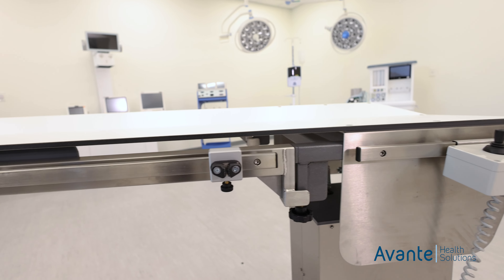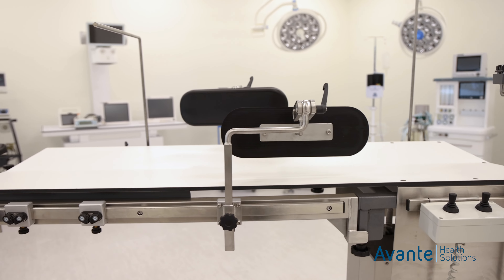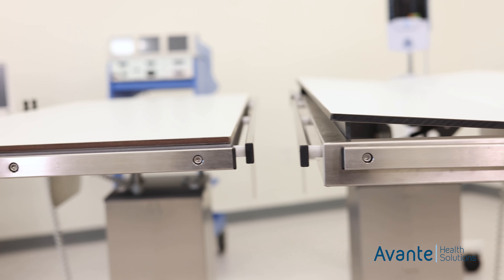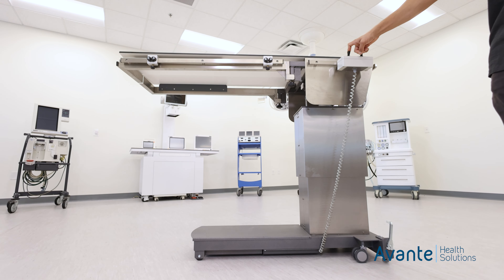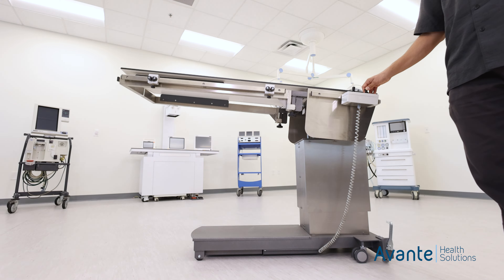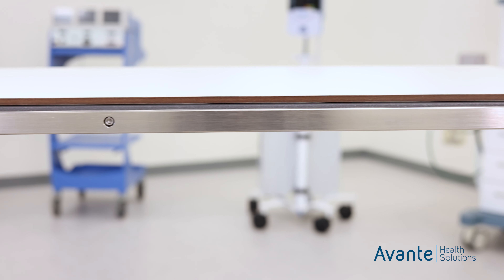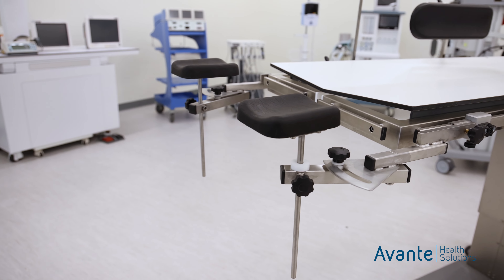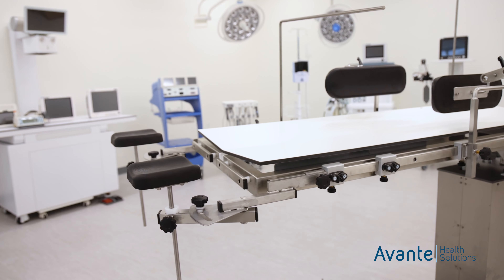Pannomed Aeron Veterinary Surgical Table - Product Overview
Learn about the Pannomed Aeron veterinary surgical table, available through Avante Animal Health.